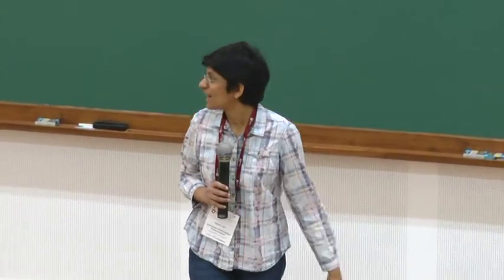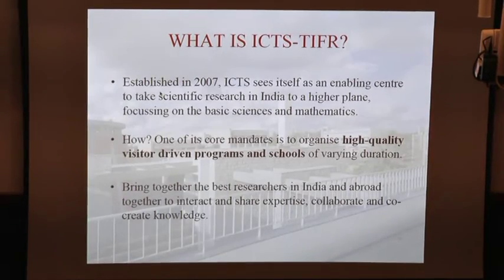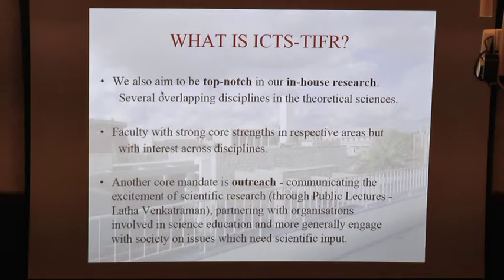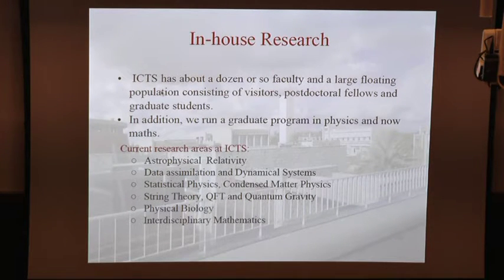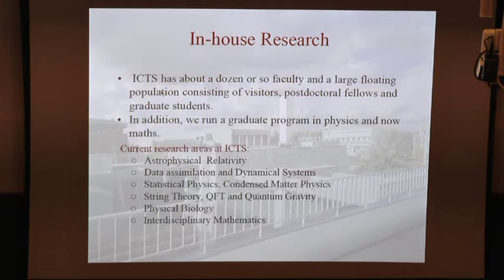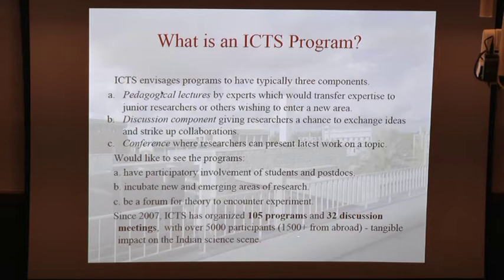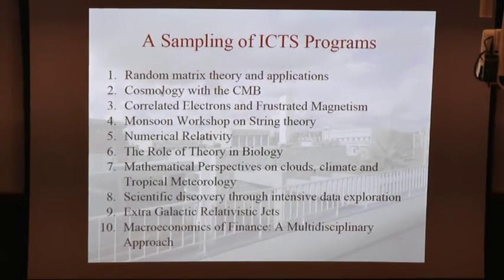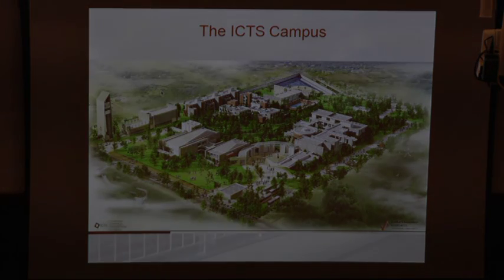Registration + Welcome address by ICTS Director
Second Bangalore School on Population Genetics and Evolution

DESCRIPTION:
Just as evolution is central to our understanding of biology, population genetics theory provides the basic framework to comprehend evolutionary processes. Population genetics theory allows quantitative predictions of evolutionary processes, integrating mathematical and statistical concepts with fundamental biological principles of genetic inheritance and processes such as mutation and selection. Population genetics theory is thus critical to understanding many pressing issues in biology, such as the evolution of antibiotic resistance in pathogens, the formation of new species and the emergence of cooperative and altruistic behaviors.

This school aims to expose students and researchers from diverse backgrounds to the basics and the forefront of current research in population genetics. Students from the disciplines of biology, mathematics, medicine, physics, and statistics who are interested in evolutionary theory are all welcome to apply for participation in this program. The school will introduce and develop an understanding of population genetics and quantitative genetics, and their applications. Research seminars and poster sessions will also be held during this school.

ORGANIZERS: Deepa Agashe, Kavita Jain

0:00:00 Start
0:00:03 Population Genetics and
0:00:06 Registration + Welcome address by ICTS Director
0:00:52 An Overview of ICTS-TIFR, Bangalore
0:00:58 WHAT IS ICTS-TIFR?
0:03:47 In-house Research
0:04:56 ICTS as a Platform
0:06:13 What is an ICTS Program?
0:08:19 A Sampling of ICTS Programs
0:09:01 Named Lecture Series
0:10:18 The ICTS Campus